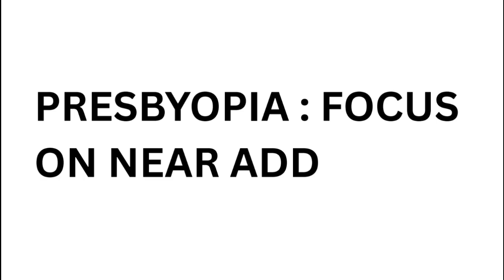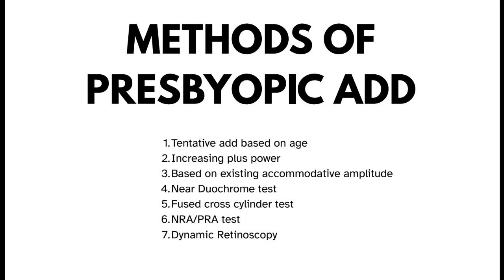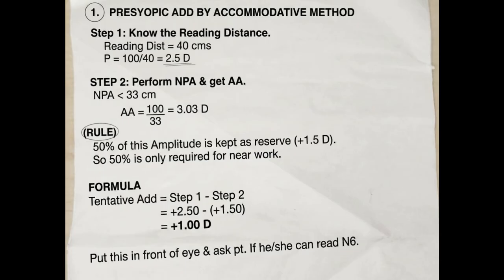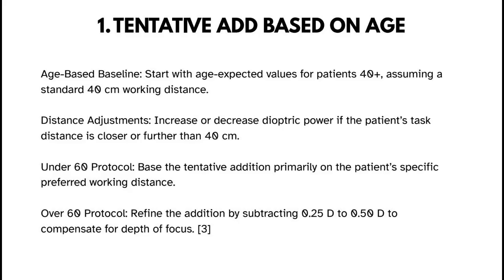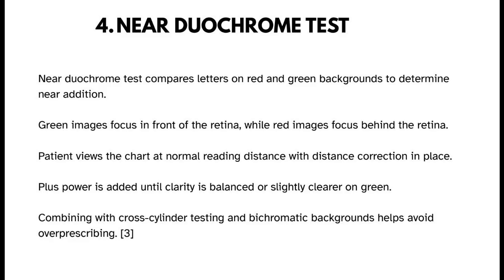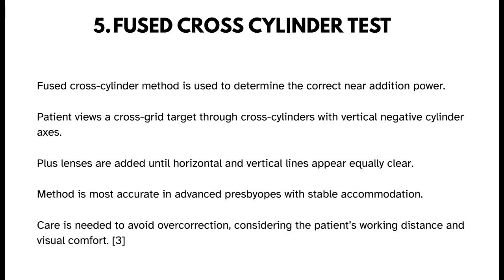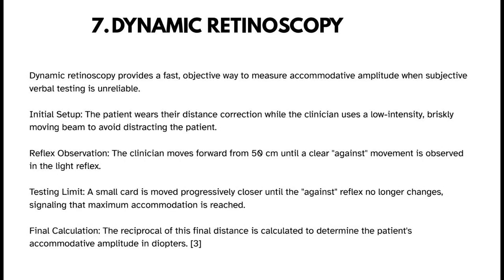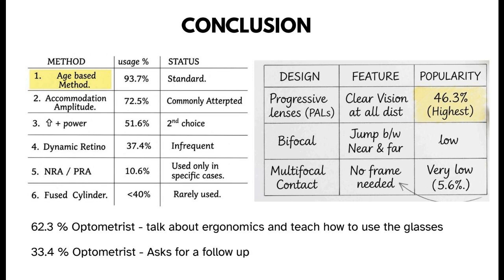Presbyopia Management: Clinical Methods for Finding the Near Add ✨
😎 Presenters:- Nidhi and Omkar

In this video, we break down the essential clinical methods used to find the perfect near add. ➕

⚡What we cover in this video:
00:00 Introduction
00:26 Causes, symptoms and risk factors
00:56 Brief history of presbyopia
01:41 Methods of presbyopic add
02:44 Add based on accommodative amplitude
05:34 Add based on age
06:22 Add based on increasing plus power
06:54 Add based on near duochrome test
08:11 Add based on fused cross cylinder
09:24 Add based on NRA/PRA test
10:31 Add based on dynamic retinoscopy
11:19 Presbyopia treatment modalities
12:16 Research conclusion

Whether you are an optometry student prepping for exams or a practicing clinician looking for a quick refresher, this guide will help you refine your subjective refraction routine and improve patient satisfaction with progressive and bifocal lenses. 👓